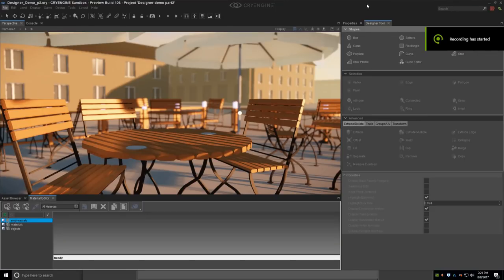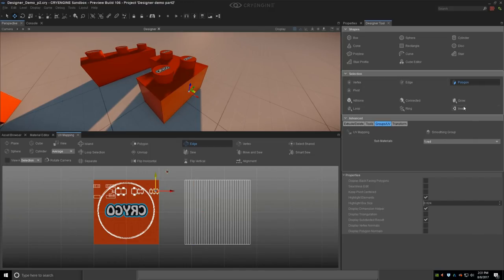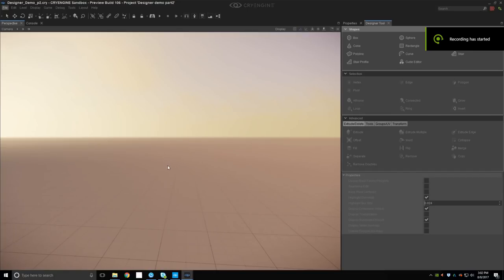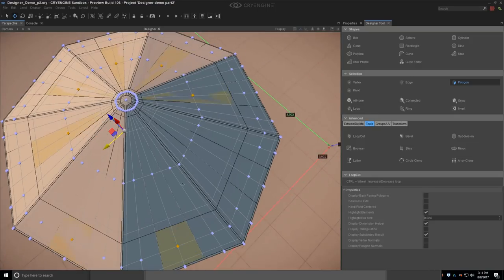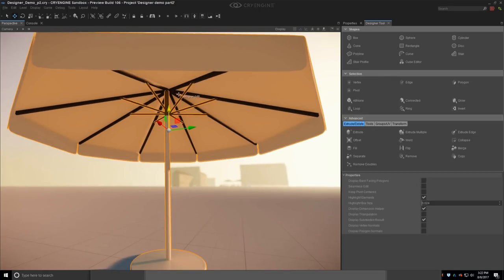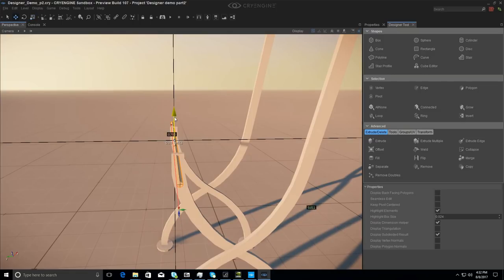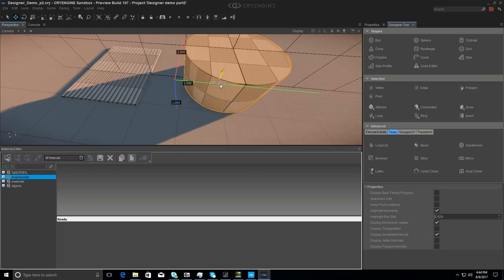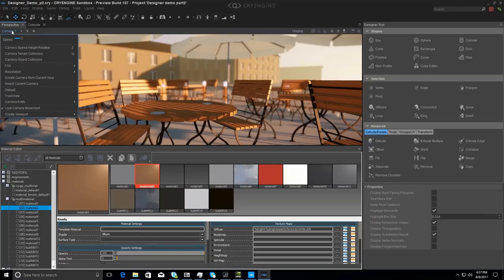Designer Tool Demo Part 2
This comprehensive webinar shows you a full character art pipeline, in a little over an hour. Hosted by Abdenour Bachir, Lead Character Artist at Crytek, you’ll be taken from the Prototyping phase, including set up in engine and defining your look and function, through texturing and beautifying your art,  and then finalizing your model to a shippable state.